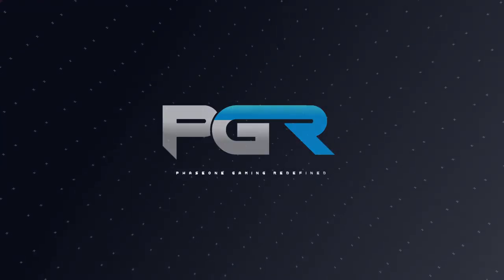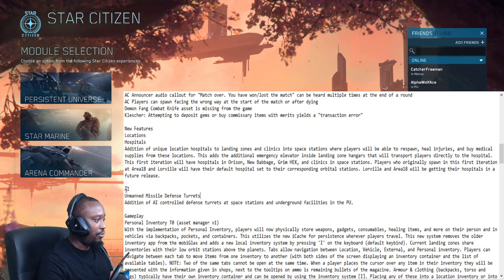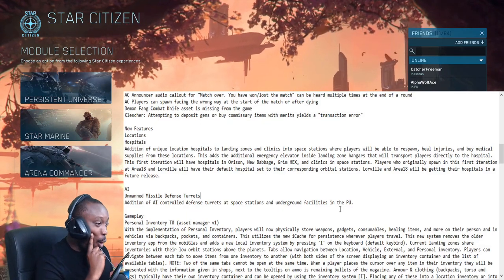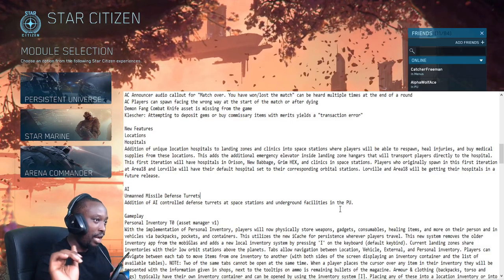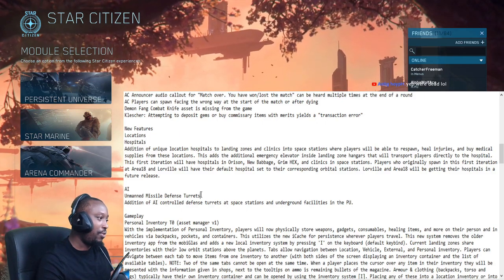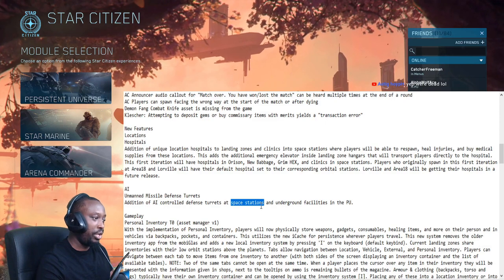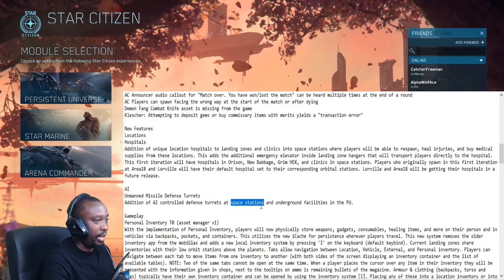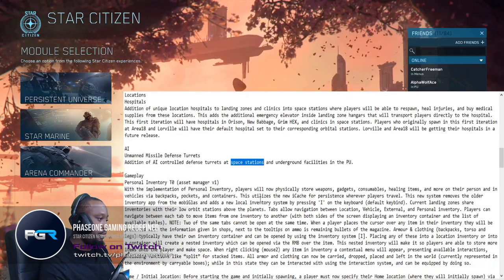Star Citizen 3.15 - EVOCATI LEAKS - IMPACT of AI Missile Turrets